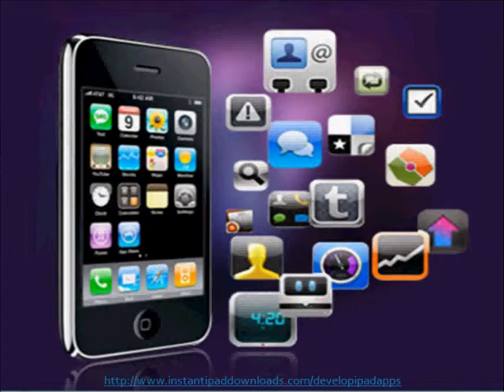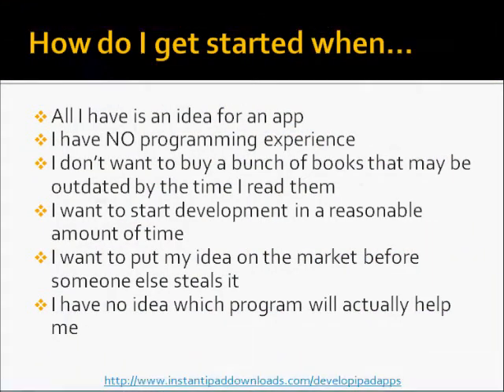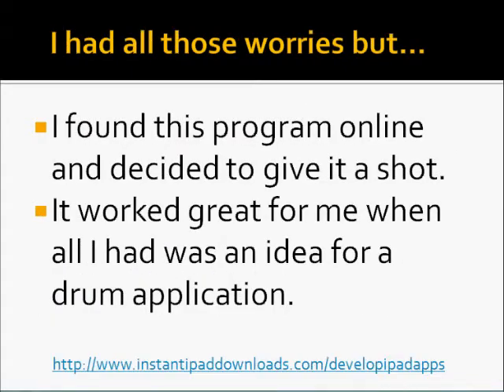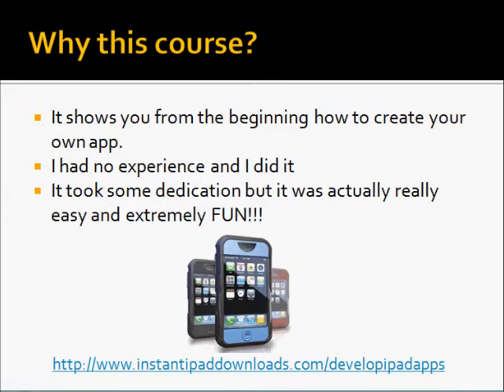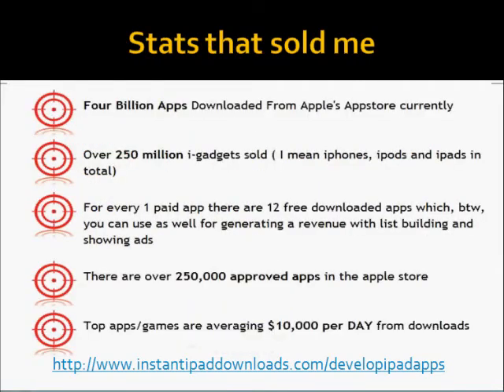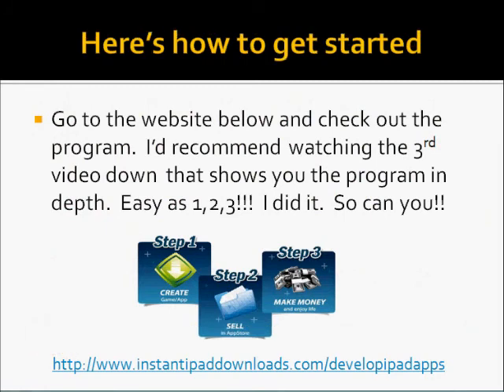iPhone Apps Development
Here is a great way to make money with iPhone apps development.  It details an iPhone developer program.  I used this course for iPhone game development and iPhone app development and have a lot of success with both paid and free applications at the app store.  Watch the video or just follow the link above.  Hope you can get your app on the market fast and easy like I did.